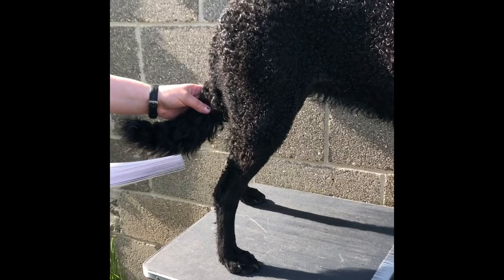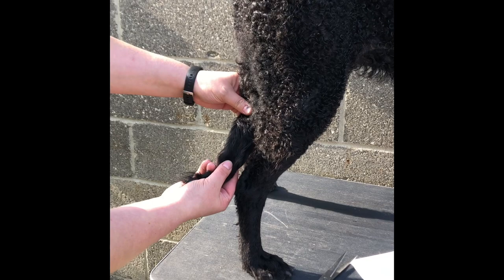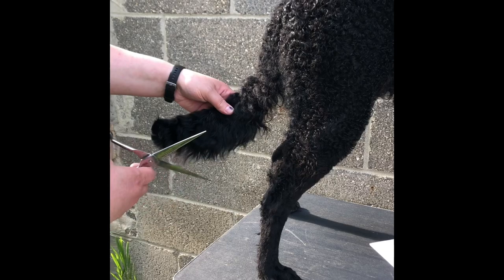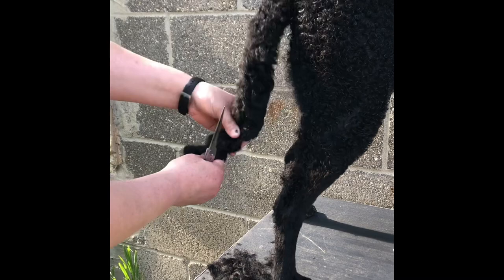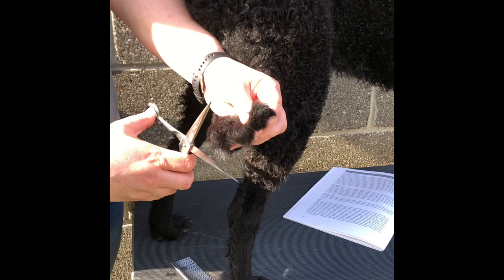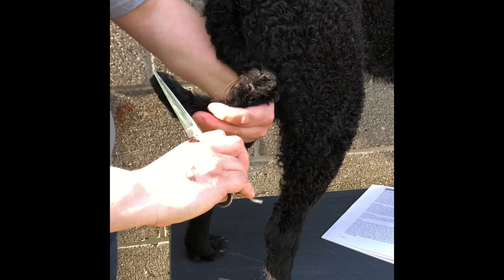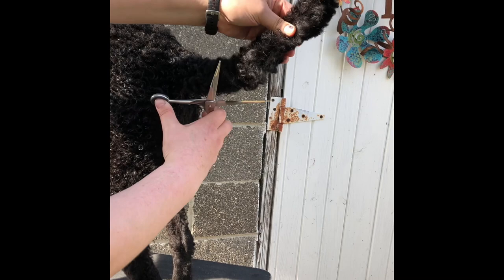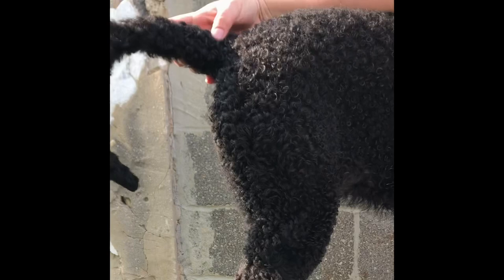Trimming a Curly-Coated Retrievers tail.